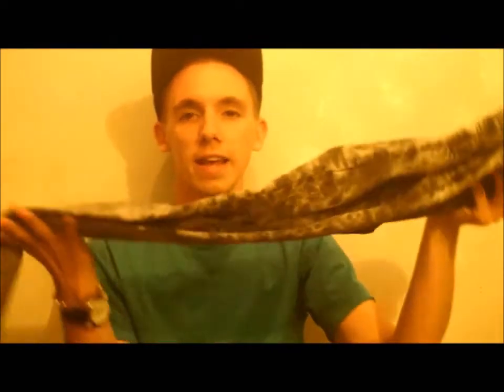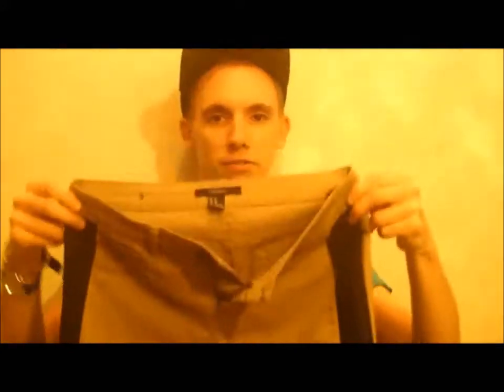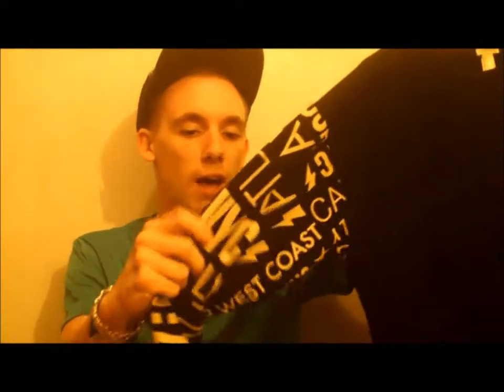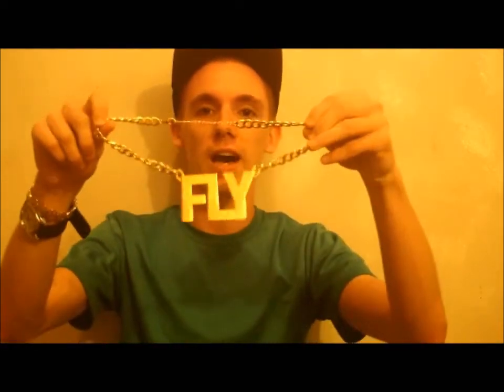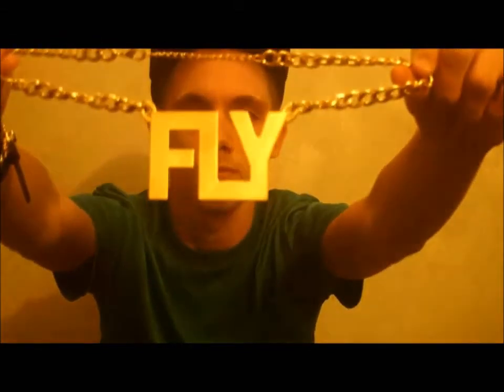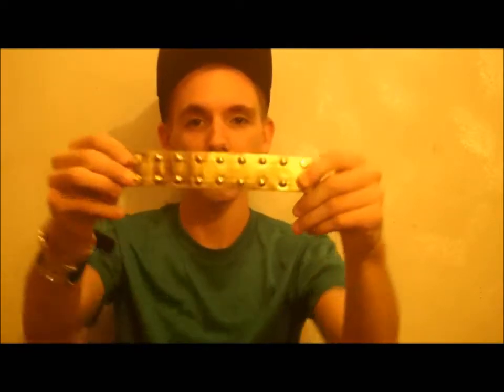✦ AUGUST 2014 FAVORITES! ✦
Omg it's September time!